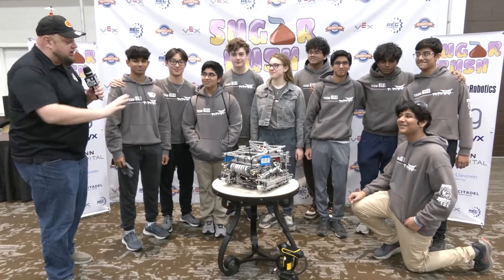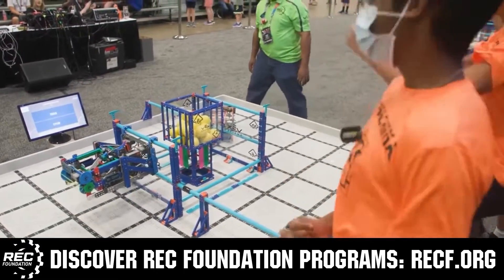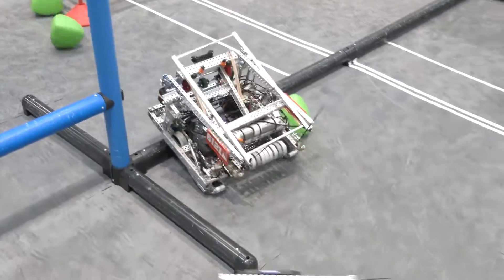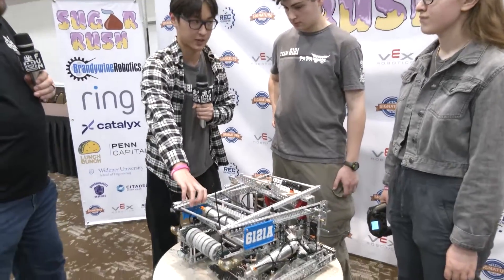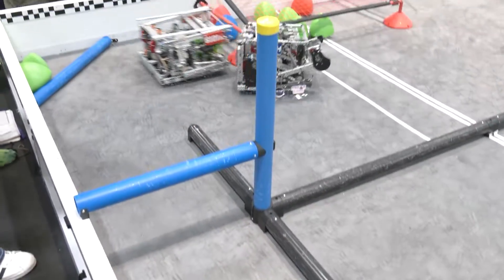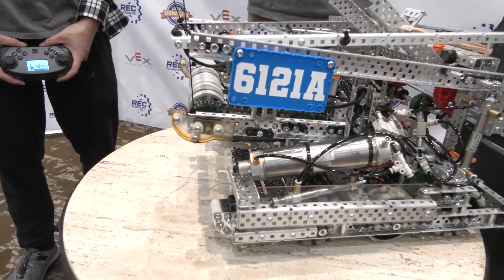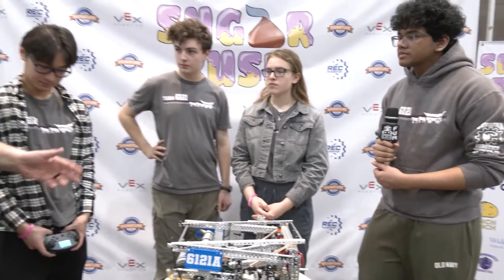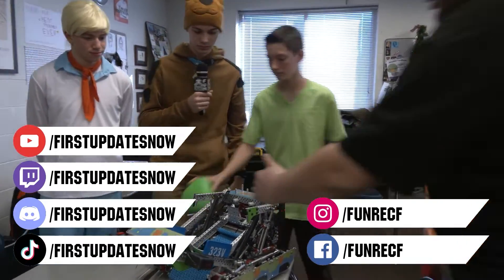Pits & Parts | 6121A The Pioneers | Over Under Robot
6121A The Pioneers made a good run at Sugar Rush featuring an effective blocker, state machine for their cata and showcasing their sled assistance parts. Discover more about this Over Under robot on Pits & Parts.